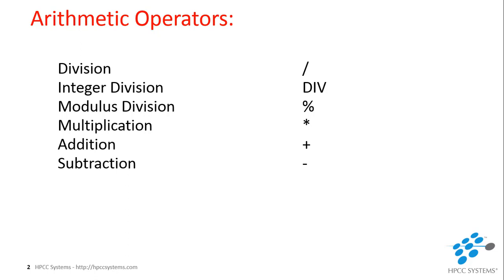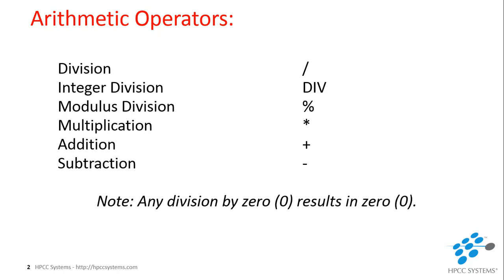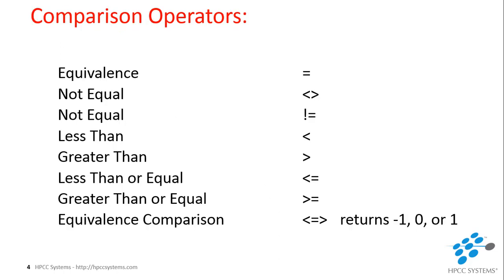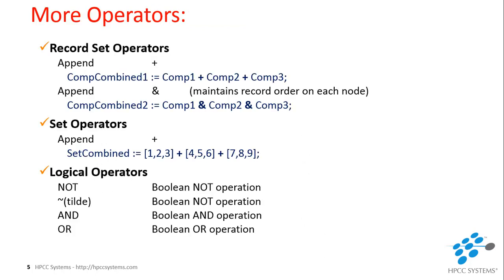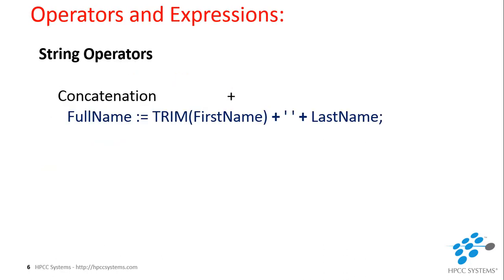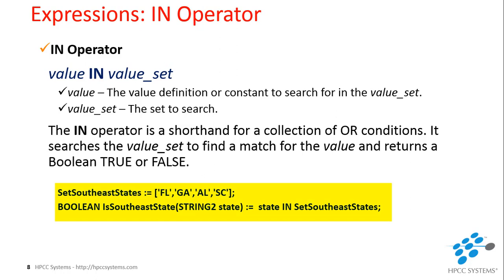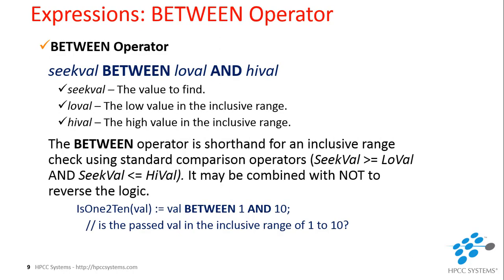Section 3: ECL Expressions and Operators